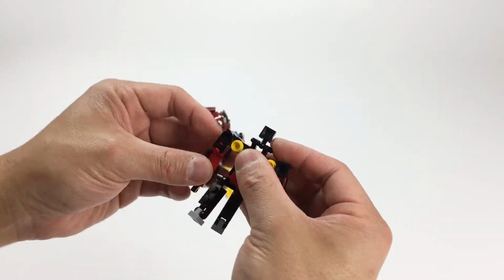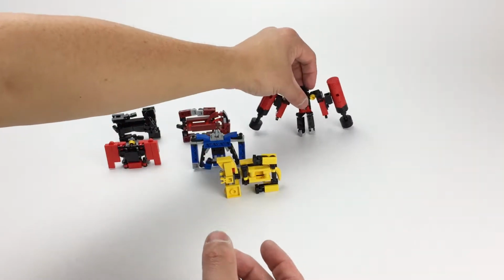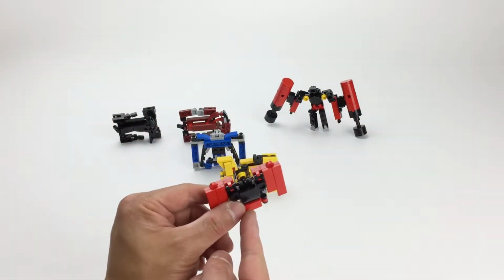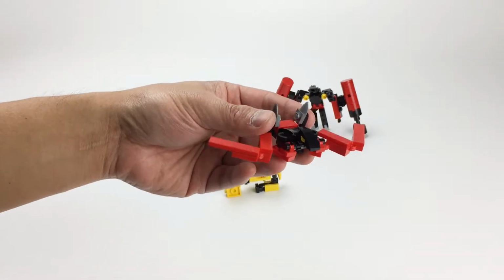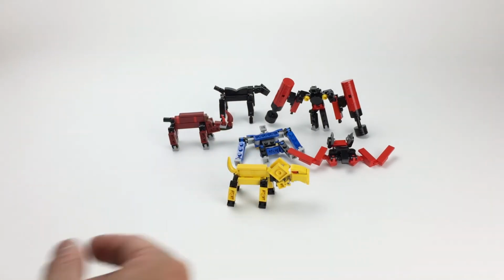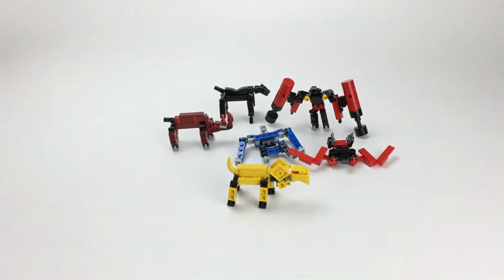Transformer Cassette Troop in LEGO Version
6 Tapes, transformable, fit with the Blaster I built.

More picture on Flickr: